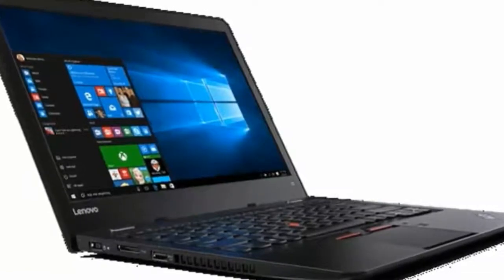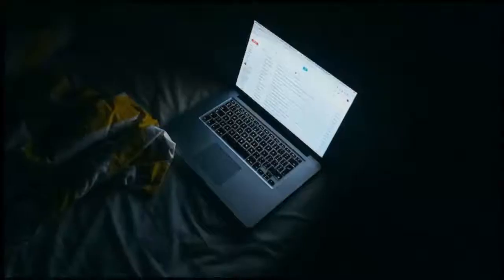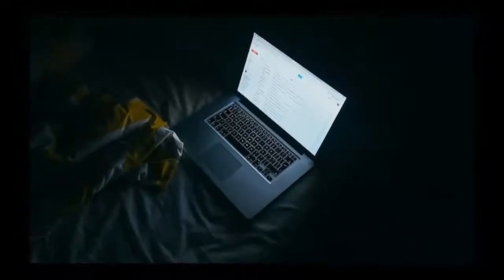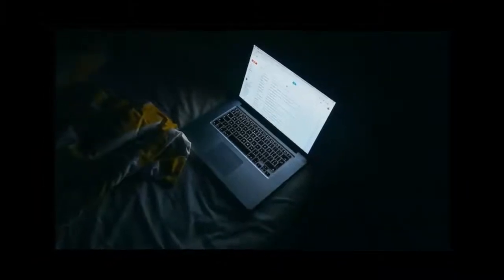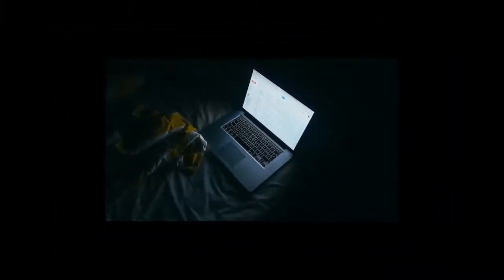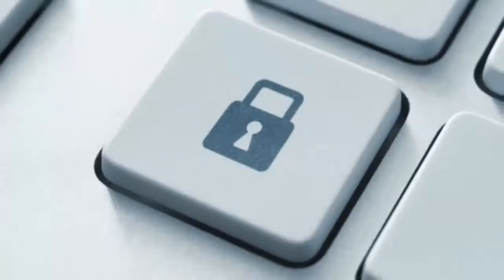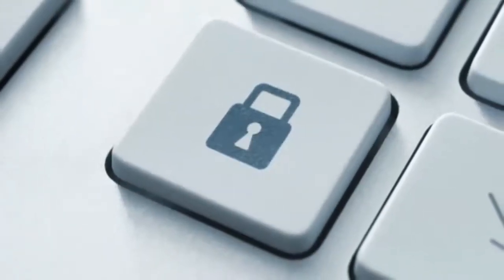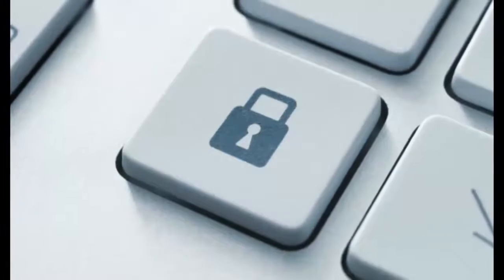[HOT NEWS] Lenovo, Intel Look to Eliminate Passwords With FIDO Certified Windows PCs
Lenovo and Intel have announced their partnership to integrate FIDO (Fast Identity Online) Alliance-certified authenticators into new Yoga, ThinkPad and IdeaPad series of Windows PCs. The first range of computers with the advanced protection technology includes the Yoga 920, ThinkPad X1 Tablet (second generation), ThinkPad X1 Carbon (fifth generation) and the IdeaPad 720S that all work with Intel Online Connect, which is available in seventh- and eighth-generation Intel Core processors.